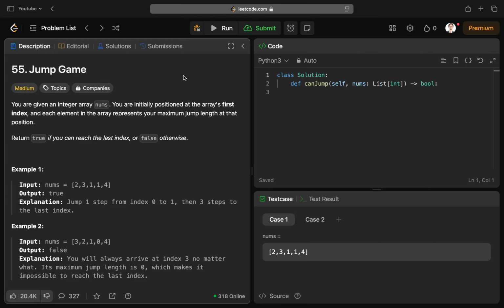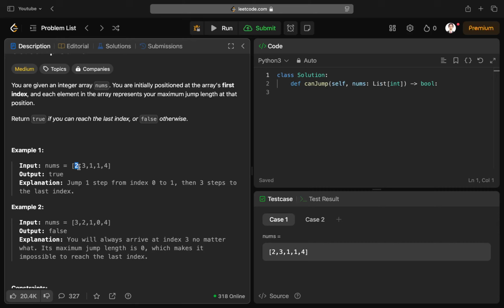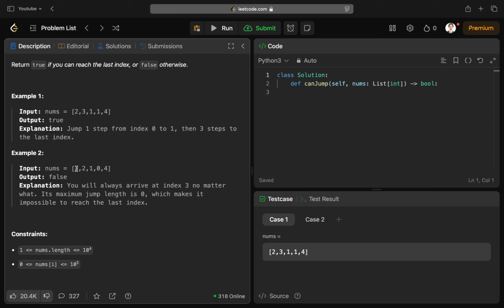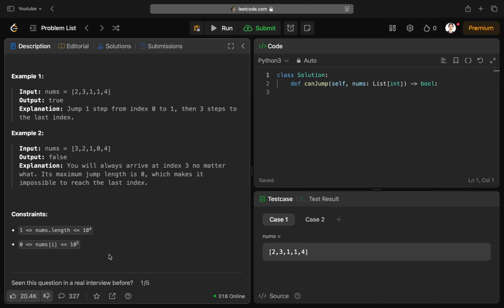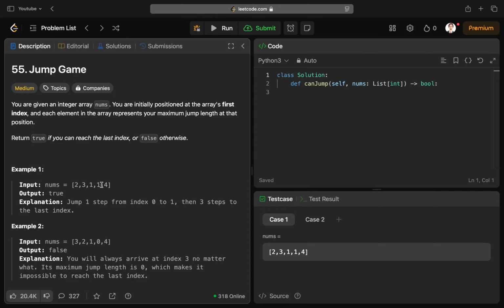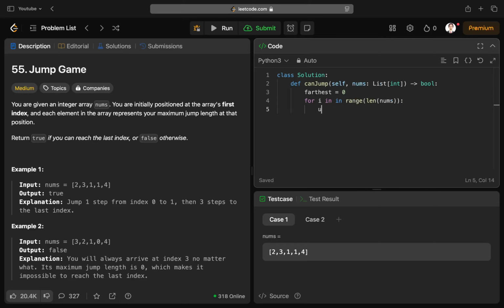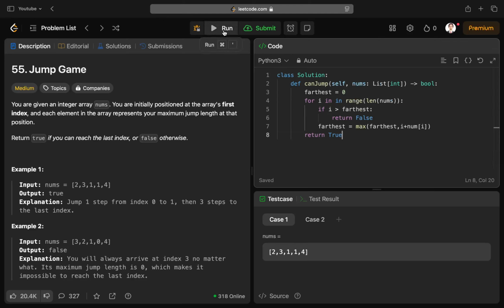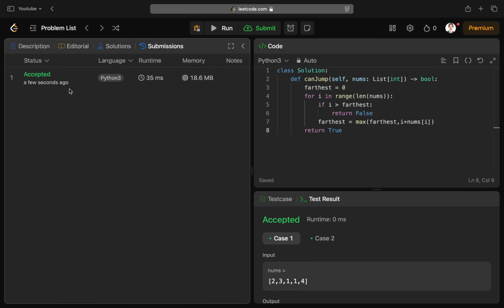55. Jump Game | Easy | by Jibran Khan